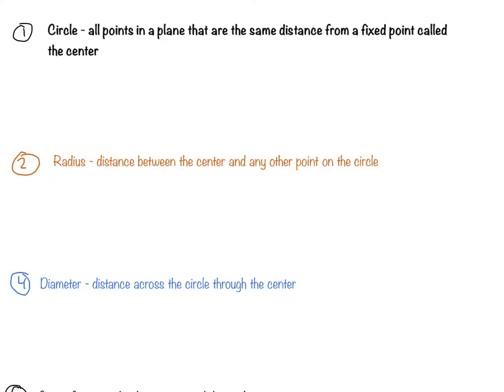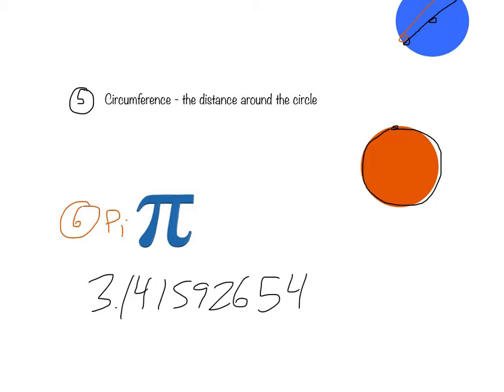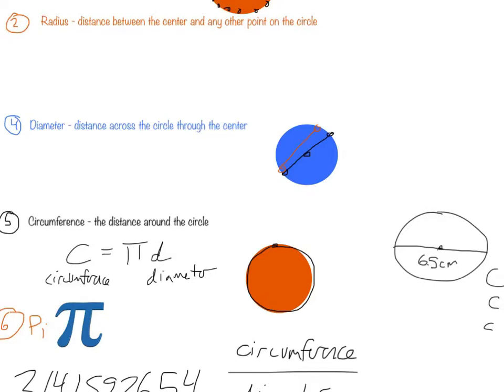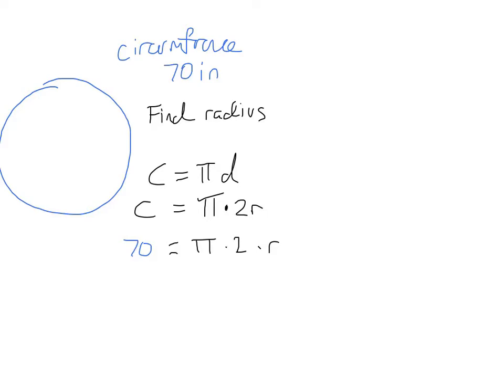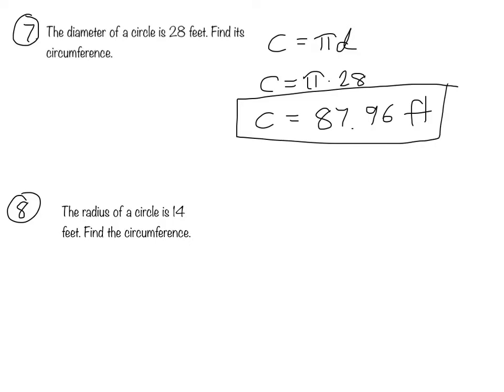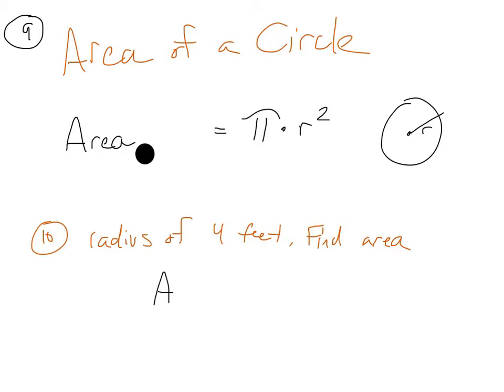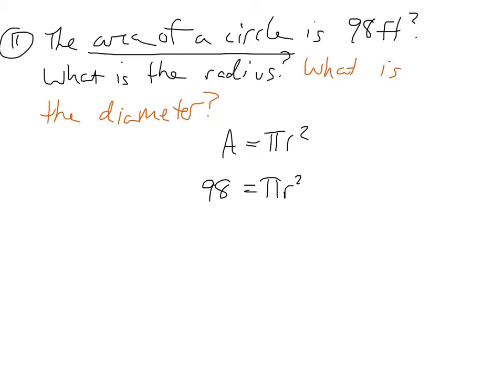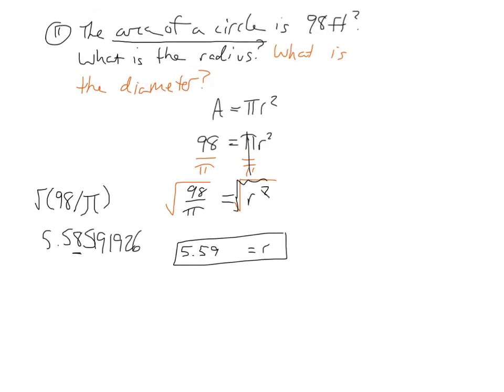Pre-algebra - 10.4 - Circumference and area of circles